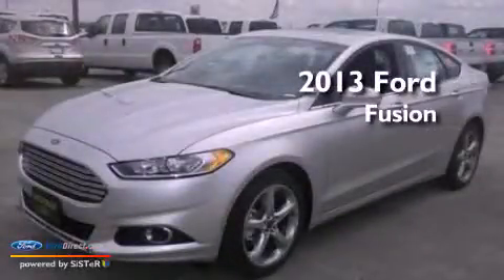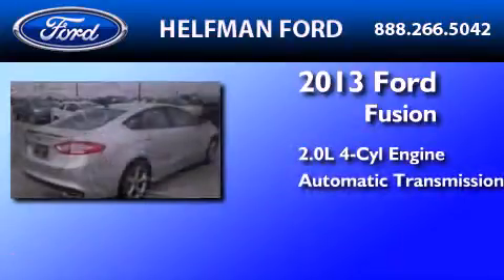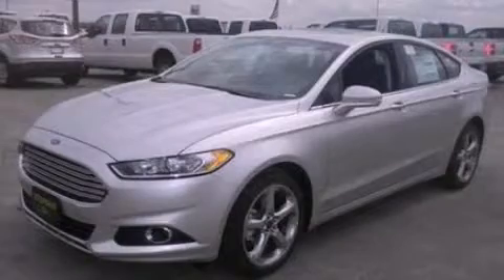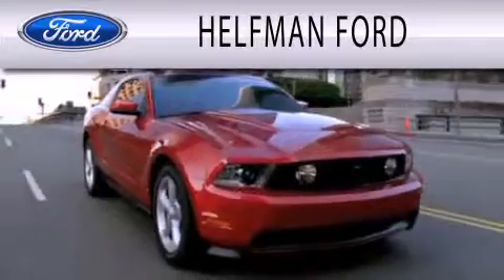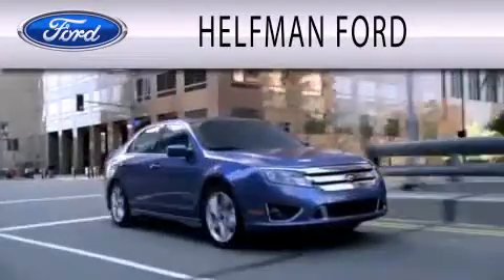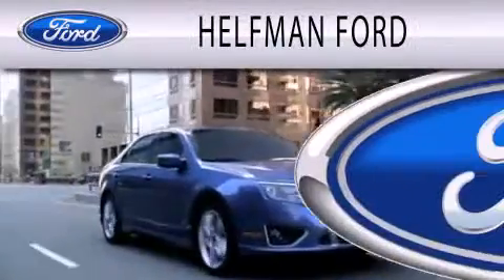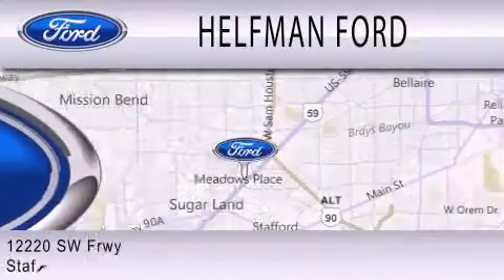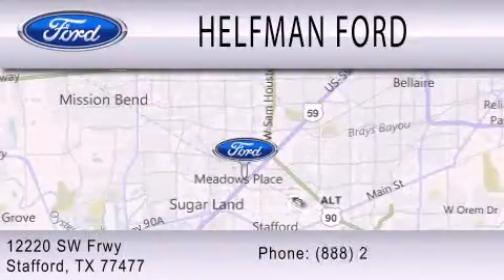2013 Ford Fusion Stafford TX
Year : 2013
 Make : Ford
 Model : Fusion
 Engine : 2.0L I4 16V GDI DOHC TURBO
 Trans . : 6-SPEED AUTOMATIC
 Exterior : INGOT SILVER
 Miles : 6

 Stock : QT093